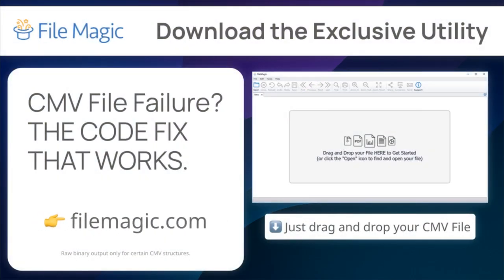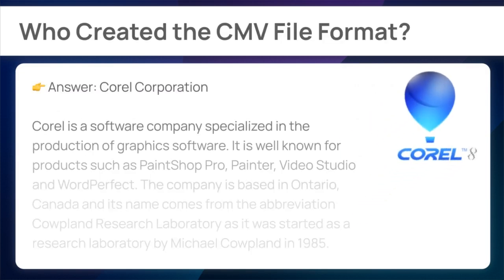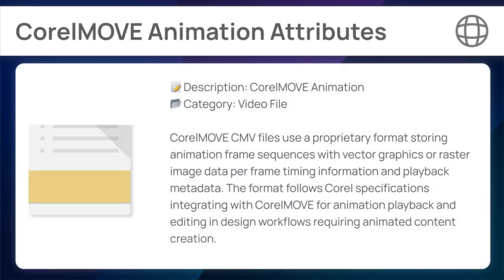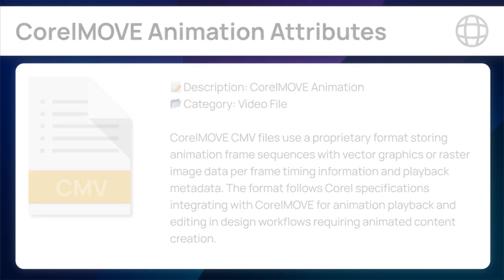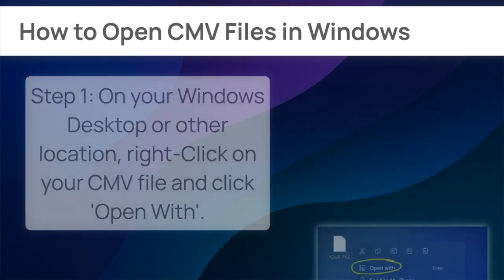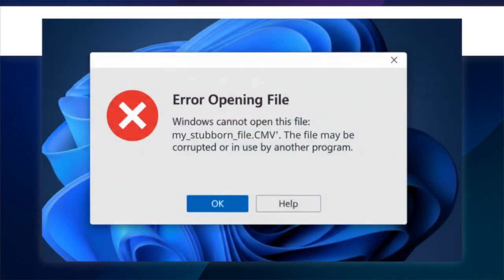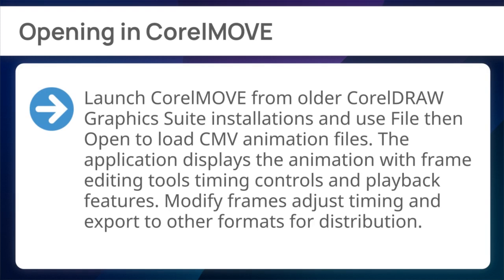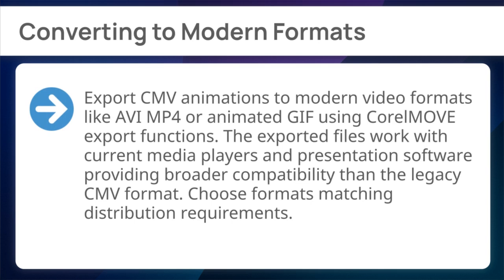How to Open CMV Files (CorelMOVE Animation)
If your CorelMOVE Animation won’t open in Windows, you’re not the only one dealing with this. In this quick tutorial, I’ll show you how to open, view, and fix CMV files step by step.

CMV files are animation files created by CorelMOVE animation software part of older CorelDRAW Graphics Suite versions. They contain frame-based animation data including artwork frames timing information and playback parameters used to create simple animations for presentations educational content and graphic design projects.

CorelMOVE CMV files use a proprietary format storing animation frame sequences with vector graphics or raster image data per frame timing information and playback metadata. The format follows Corel specifications integrating with CorelMOVE for animation playback and editing in design workflows requiring animated content creation.

▶ The CMV Tutorial:

- Correct system errors that interfere with CMV files
- Converting to Modern Formats
- Reset incorrect CMV file association settings
- Opening in CorelMOVE
- Understand what the CMV file does and why it exists
- Learn which applications support this CMV format
- See where the CMV file format came from
- Playing on Modern Systems

▶ CMV File Openers:

CMVParser (SourceForge)

🛠️ Troubleshooting Steps:

1️⃣ Opening in CorelMOVE

Launch CorelMOVE from older CorelDRAW Graphics Suite installations and use File then Open to load CMV animation files. The application displays the animation with frame editing tools timing controls and playback features. Modify frames adjust timing and export to other formats for distribution.

2️⃣ Converting to Modern Formats

Export CMV animations to modern video formats like AVI MP4 or animated GIF using CorelMOVE export functions. The exported files work with current media players and presentation software providing broader compatibility than the legacy CMV format. Choose formats matching distribution requirements.

3️⃣ Playing on Modern Systems

CorelMOVE has been discontinued. Use compatibility tools or virtual machines running older Windows versions to access CMV animations through original CorelMOVE installations. Convert files to modern formats while running CorelMOVE to ensure continued accessibility on current operating systems.

Timestamps:

00:00 - CMV File Details
00:26 - CMV Files 101
00:48 - CMV Structural Format Overview
01:09 - Tools to View CMV
01:25 - How to Access CMV
01:52 - Fixing CMV Issues
02:57 - Using an All-Purpose Viewer